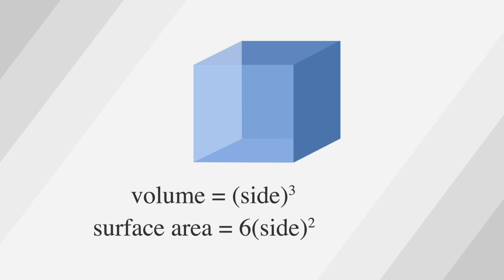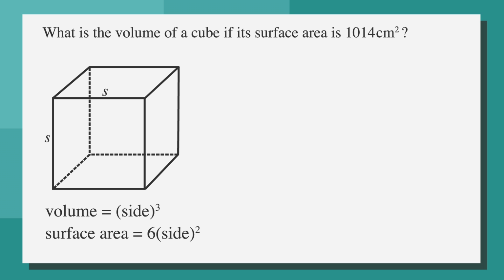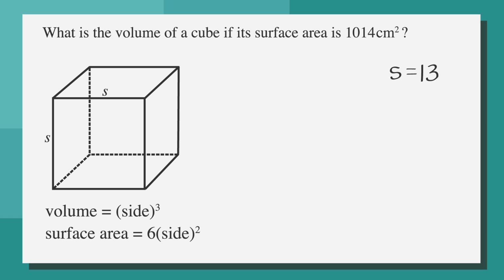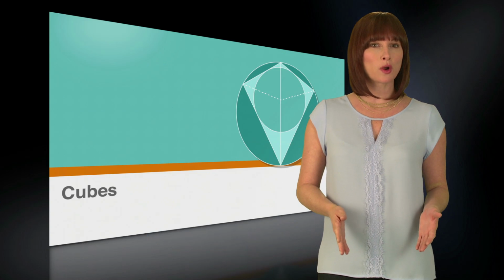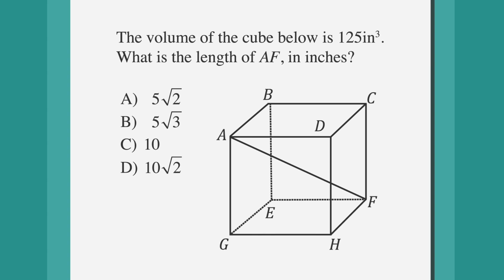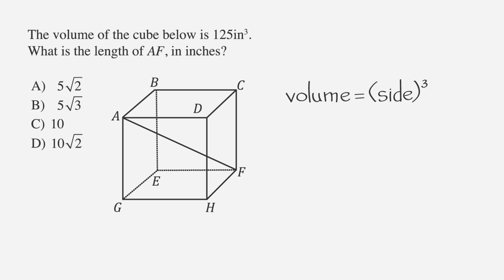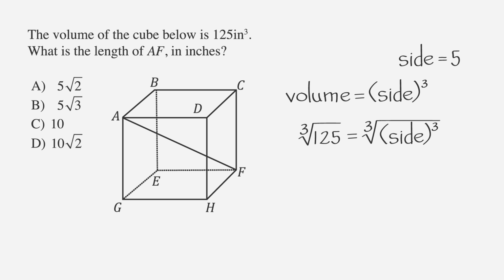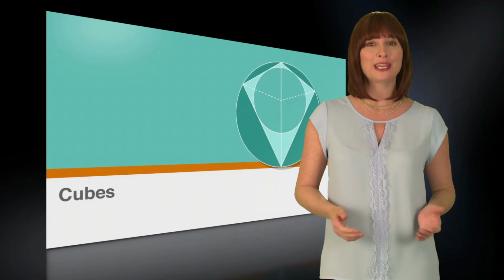SAT prep - SAT Geometry: Cubes - Chegg Test Prep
Take a closer look at a special rectangular solid known as the cube and it's formulas for area, surface volume and long diagonal. for all your online learning needs!